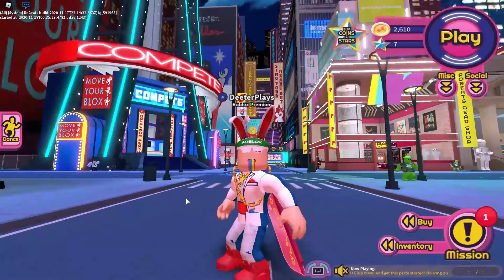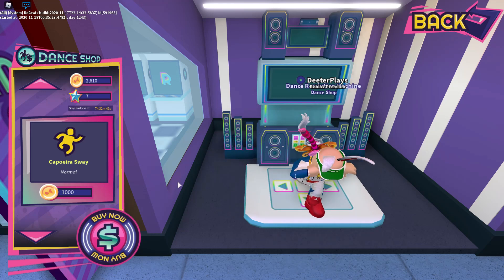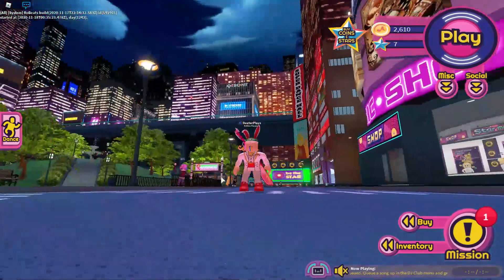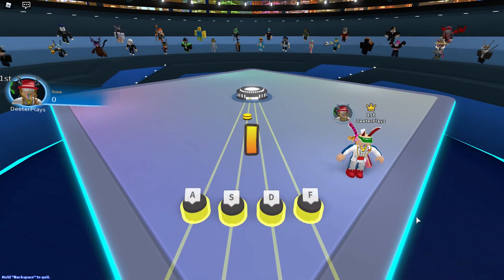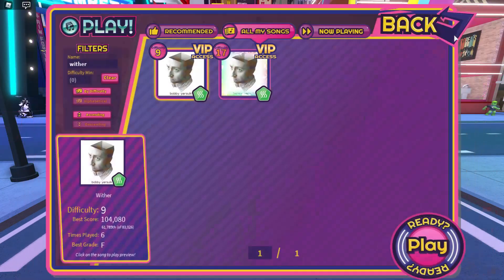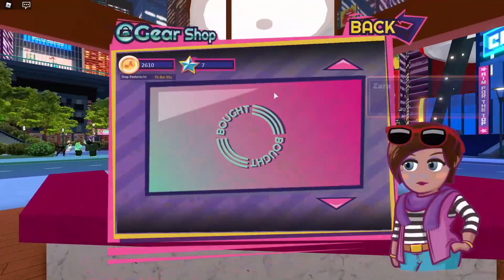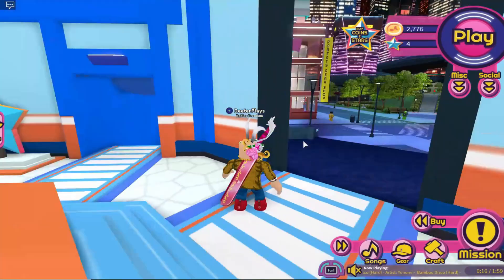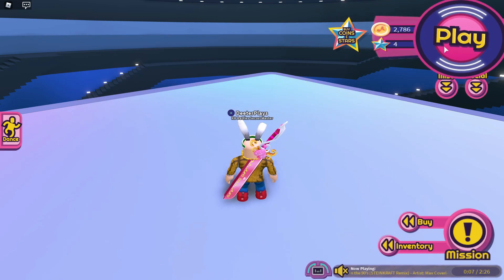[EVENT] HOW TO GET DJ'S SWORD OF AGILITY FOR RB BATTLES - GREEN SWORD FOUND IN RoBeats *FREE ITEM*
In this video I'm going to show you how to get DJ's Sword Of Agility in RoBeats as a part of the RB Battles Event on Roblox.

ON MOBILE? - To enter the code tap very top of screen twice, very bottom of screen twice, far left side of screen once, far right side of screen once, far left side of screen once, far right side of screen once, left/middle of screen, then right/middle of screen.

DON'T HAVE VIP - You can play the game to earn coins and stars and use them to get songs, or you can join up in a session hosted by someone else.